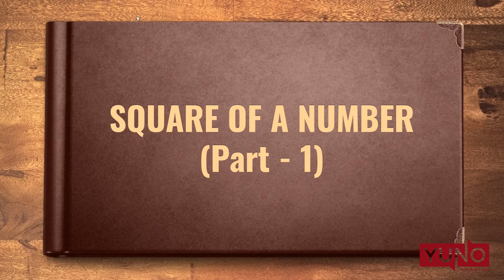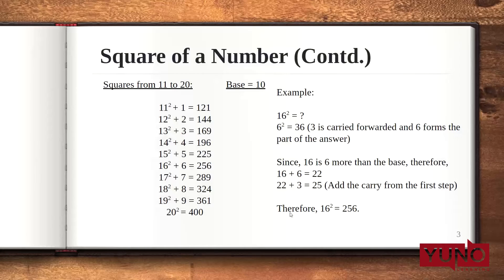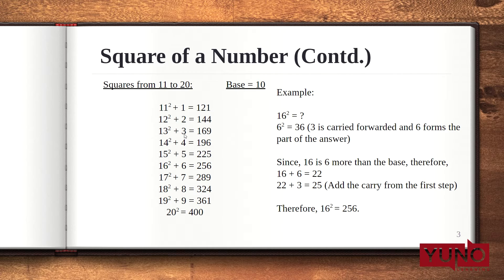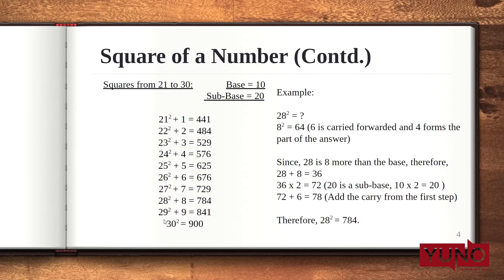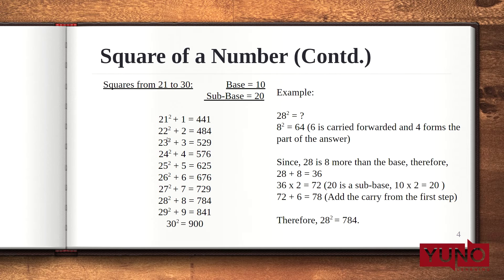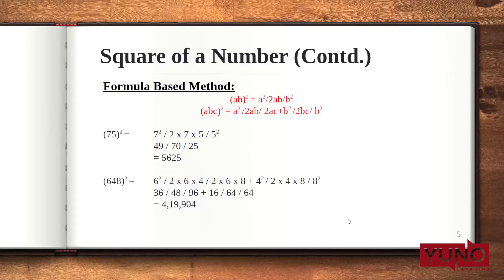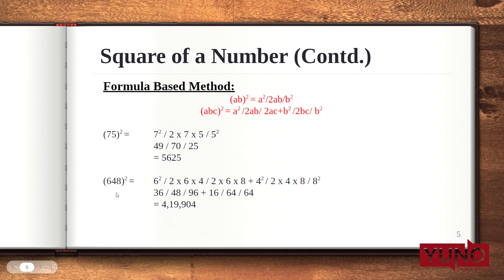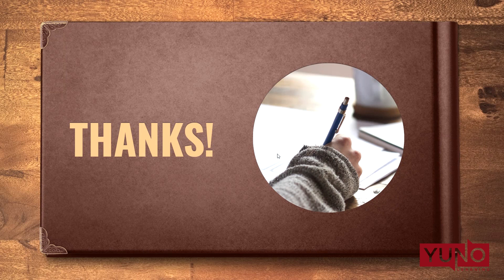How to find the square of a number | Part 1 | Vedic Maths | Yuno Learning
In this video of Vedic Maths, we will be learning how to calculate the square of a number quickly. We will be discussing two methods of calculating squares upto three digit numbers.
This method is very much useful for children of class 9 and above. Square of a number refers to multiplication of a number with itself. That is, Y x Y = Y2, where Y is a number. The prerequisite is to find the square of a number, it is necessary to remember the squares upto number 10. First, the trick for 11-20 squares. Here, consider 10 as a base, and let's try to calculate the square of 11. Now, 11 is one more than the base.
Therefore, 112 + 12 = __ 1 (Square of 1 is 1). To get the LHS of the answer, perform 11 + 1 = 12. Therefore, 112 = 121. Second, the trick for 21-30 squares. Here, 20 is a sub base because 20 = 2 x 10. Now, let’s try to find the square of 24. Now, 24 is 4 more than the sub - base. Therefore, 242 + 42 = __6 (square of 4 is 16, but base is 10, hence only 1 digit to be at the RHS. The 1 of 16 is carried to the LHS). To compute the answer of LHS, 24 + 4 = 28. But, since 20 is a sub-base, we will do 28 x 2 = 56
And, 1 is carried forward. Therefore, 56 + 1 = 57. Hence, 242 = 576. Lastly, the formula for Based Method for 2 Digit and 3 Digit Numbers is - (ab)2 = a2/2ab/b2 , (abc)2 = a2 /2ab/ 2ac+b2 /2bc/ b2. Here, ‘/’ indicates balancing. Hence, we will be using the balancing method to get the final answer.